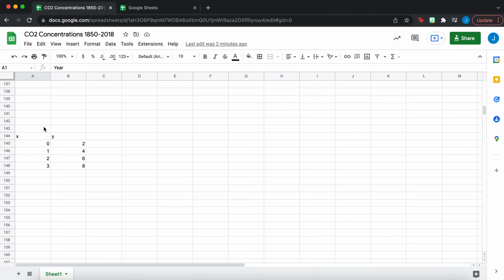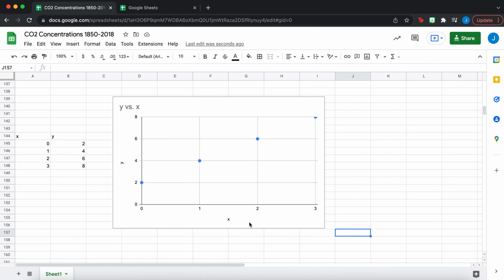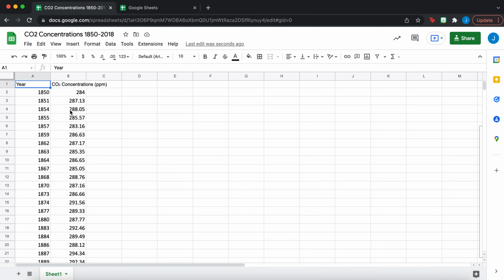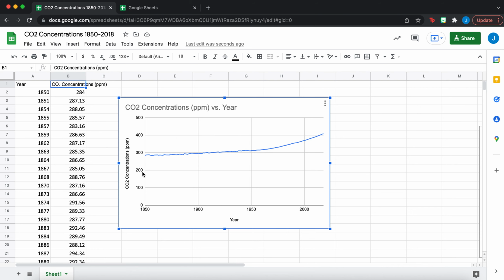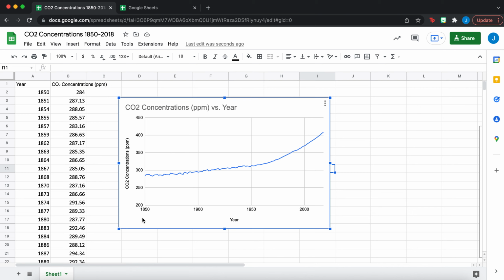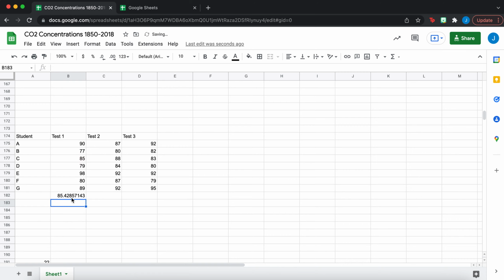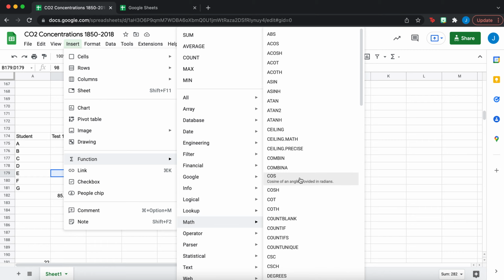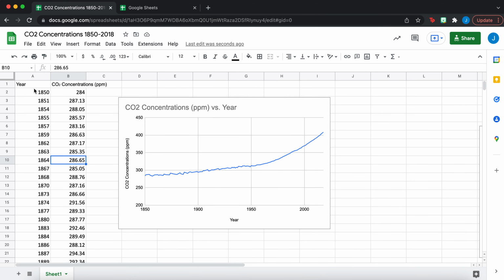Wiki 2: Google Sheets